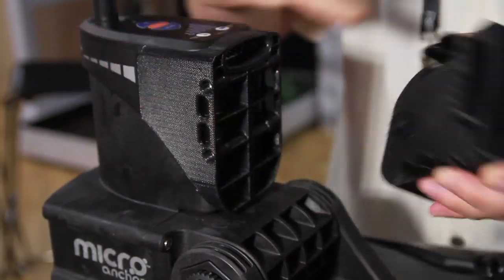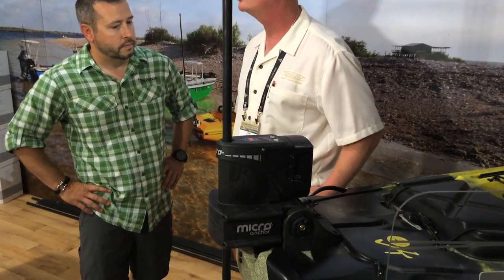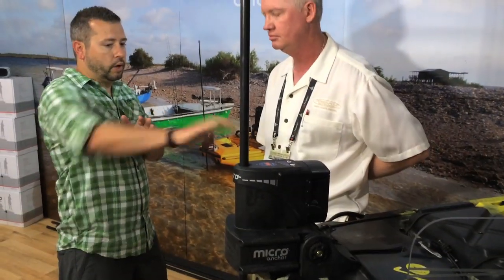Outdoor Retailer 2014 - Power Pole "Micro Anchor" New Lithium-ion Battery Pack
Lenny from Power Pole talks to Adam about the Lithium-ion battery pack available in October for the Micro Anchor. No accessories or adapters needed.